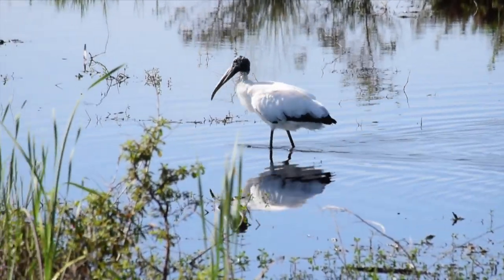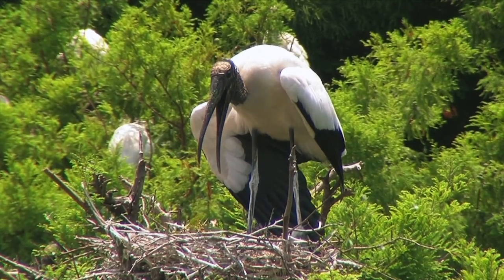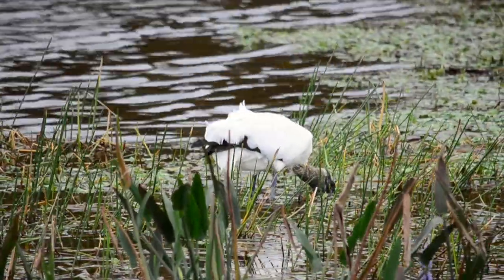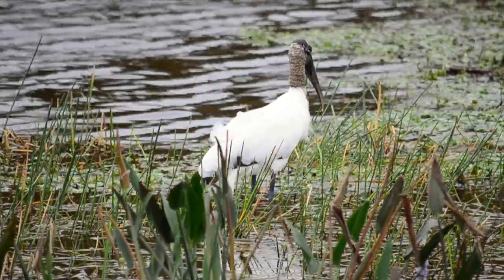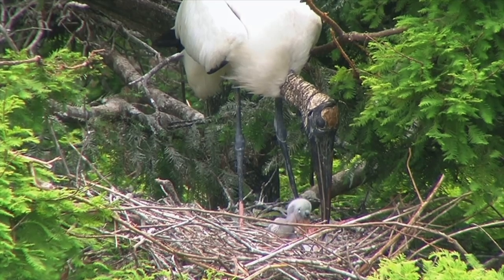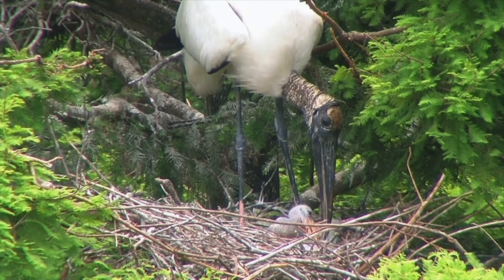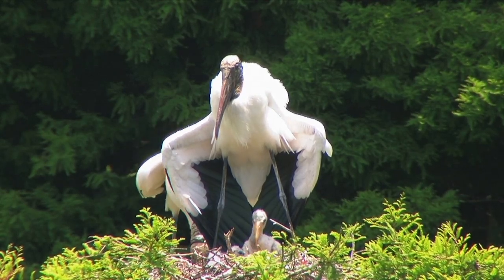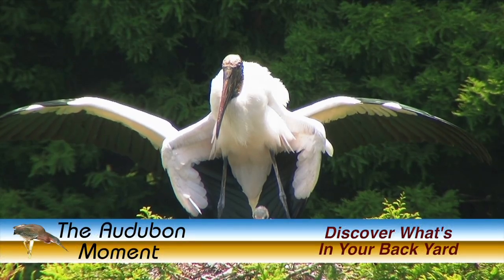The Audubon Moment - The Wood Stork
This video is about the Wood Stork, America's only true stork.